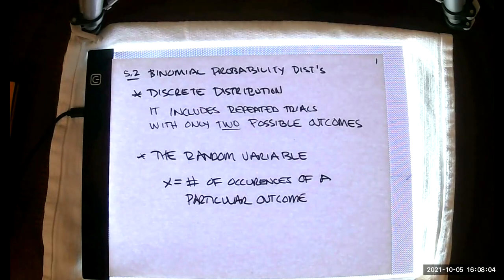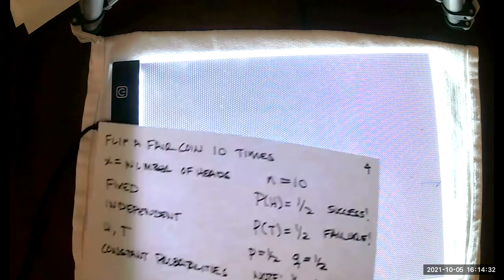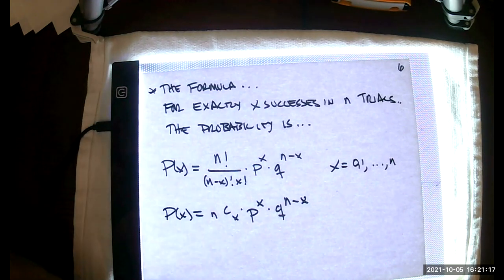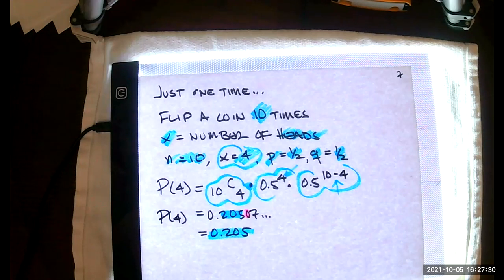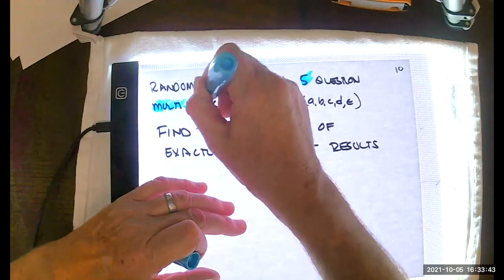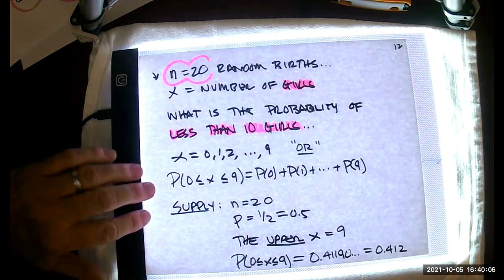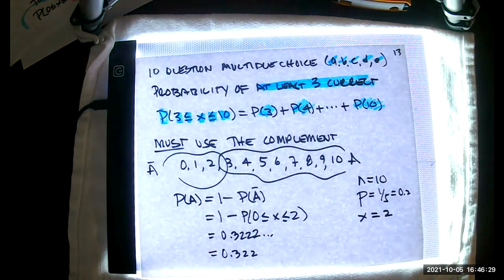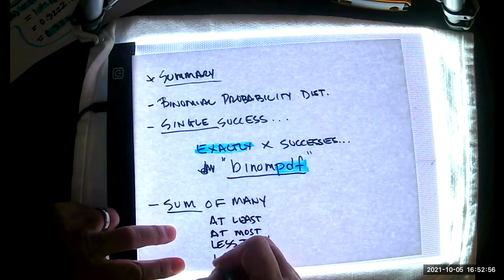Office Hour Lecture: Chapter 5 Binomial Probability Distributions